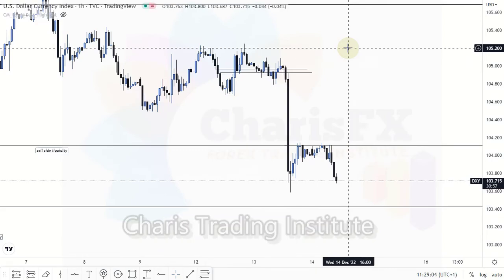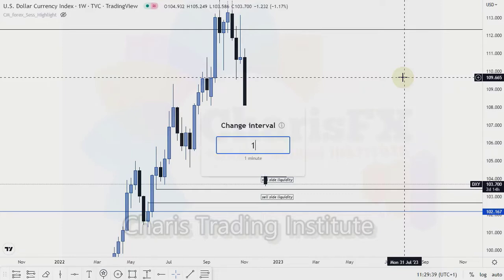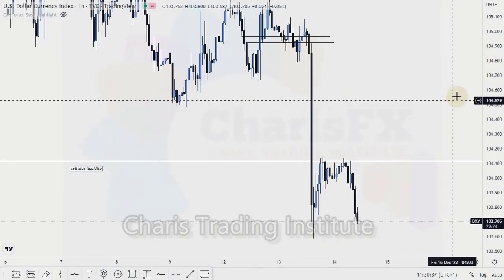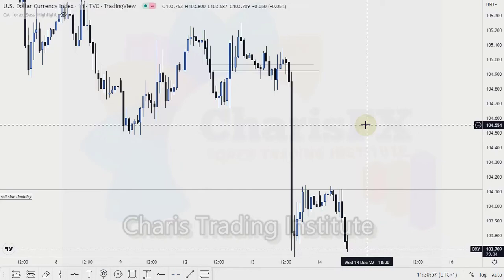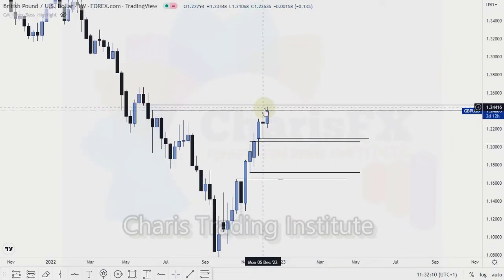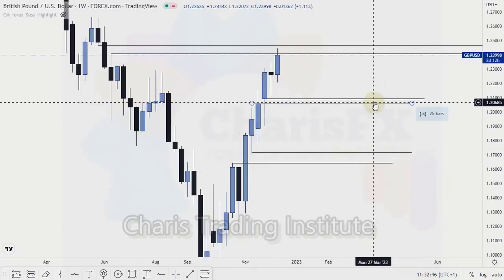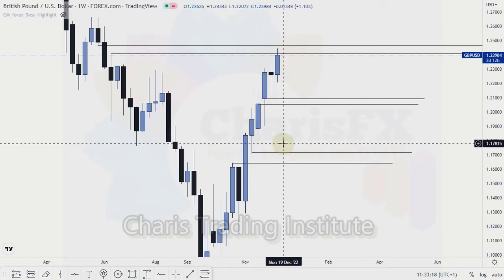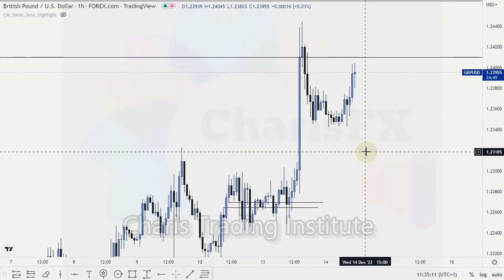Technical Analysis| weekly trade update| Forex|forextraders theinnercircletrader|smc concept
Hi forex traders! this is the trade analysis update for Monday 12th December 2022. Risk Disclosure: Futures and forex trading contains substantial risk and is not for every investor. An investor could potentially lose all or more than the initial investment. Risk capital is money that can be lost without jeopardizing ones’ financial security or life style. Only risk capital should be used for trading and only those with sufficient risk capital should consider trading. Past performance is not necessarily indicative of future results.